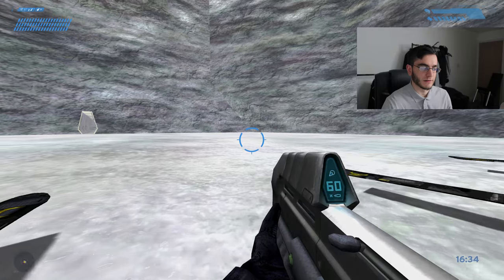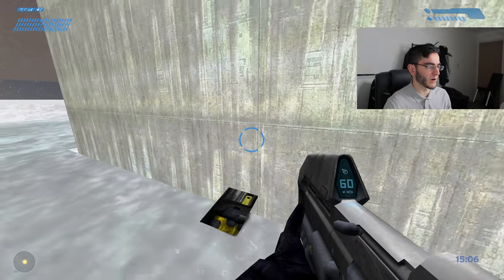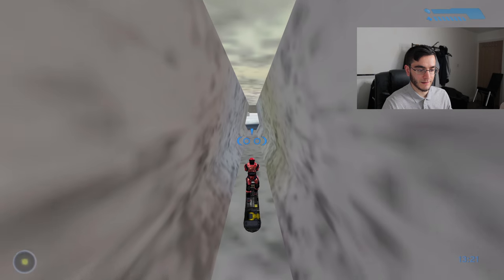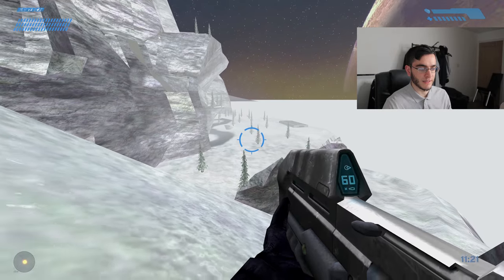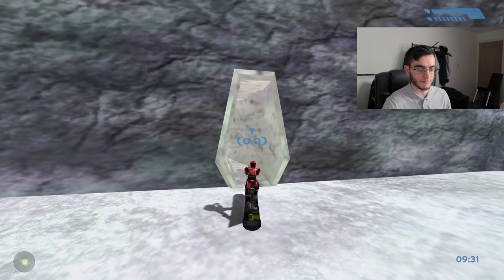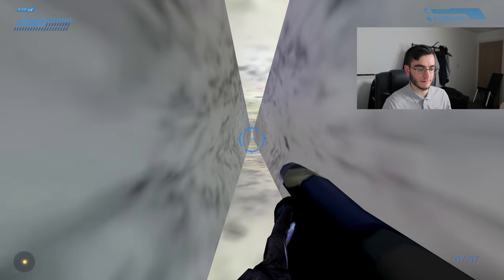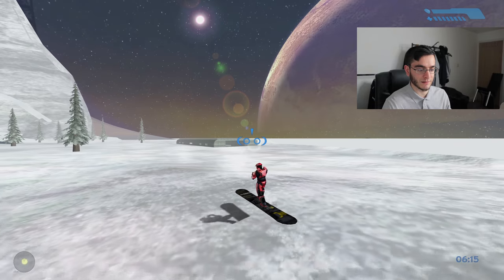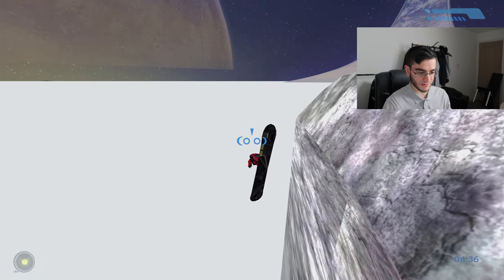HALO CE ANNIVERSARY (MCC) SNOWBOARD MOD MAP!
Whats up spartans welcome back to another halo video and todays video am going to show you guys dope mod where you can use the snowboard on this map.

usp=sharing

Collaborating:

Savannah Phillips

Glibwings

Halo CE Anniversary PC Halo CE steam Halo CEA PC gameplay Halo CE Anniversary first look